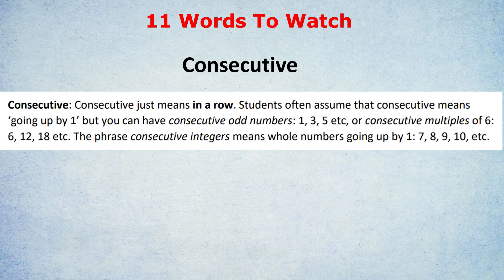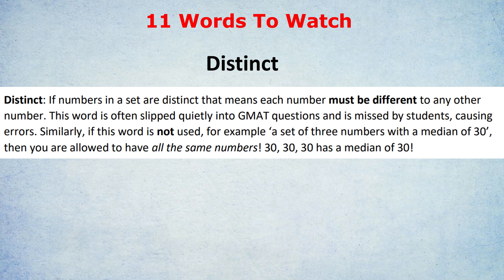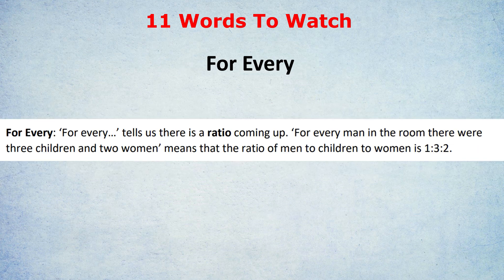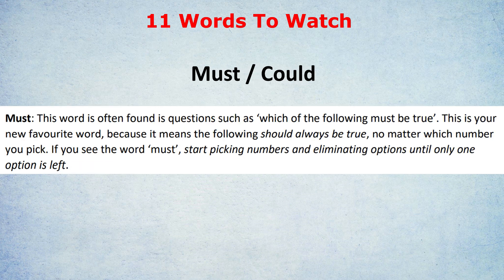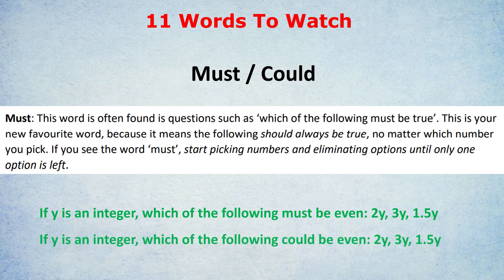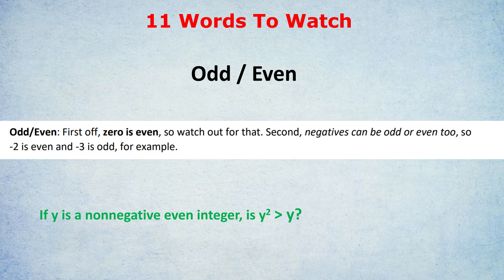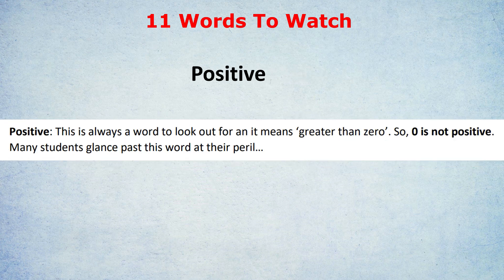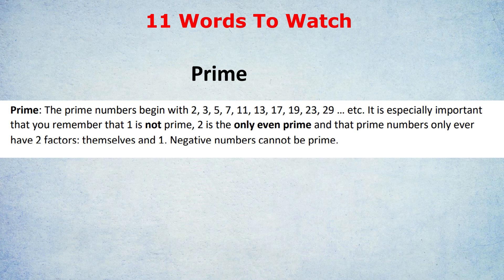11 Tricky Quant Phrases to Watch Out For! GRE / GMAT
Update: I am not available for tutoring! But still alive, :) Meanwhile, so many students have personally recommended Target Test Prep for GRE / GMAT that I asked them for a unique discount code, TestedTutor10, for this I compiled this list of the words and phrases most likely to cause confusion, or be missed, on the Quantitative reasoning section of the GRE and GMAT. A great way to bolster your gre and gmat prep is to run through this list to remind yourself of what to watch out for in question phrasing in the question stems.